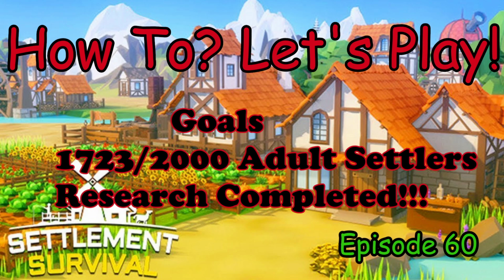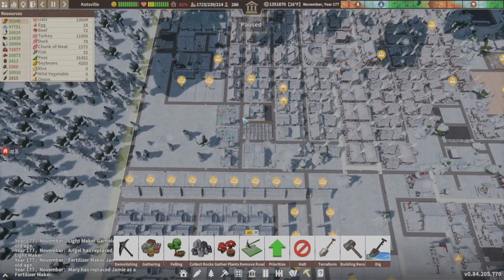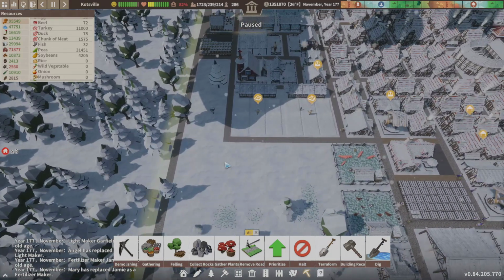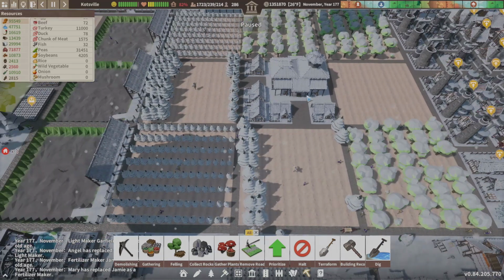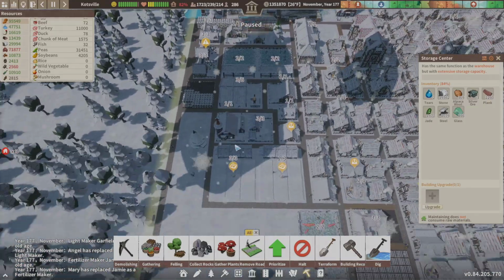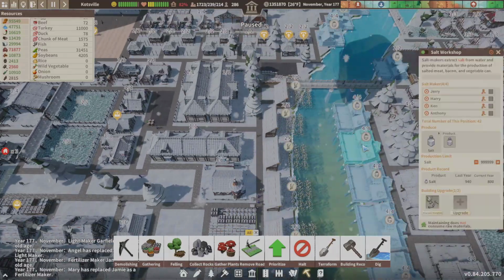Settlement Survival: How To: Let's Play: Ep.60: DIG TOOL!! Water & Death Strategy! Sawmills Galore!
Want to Improve your Game Play? Look No Further! I Share all Sorts of Tips & Tricks to this Game. I even show different Strategies to help you create the Settlement of your Dreams! LOL

We are slowly inching our way to 2,000 Adult Settlers! Can it be done?